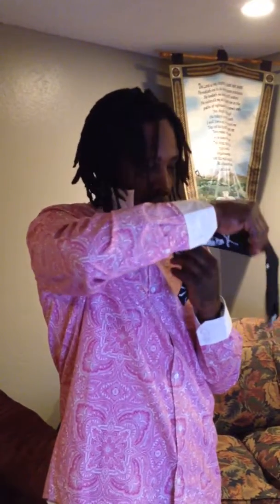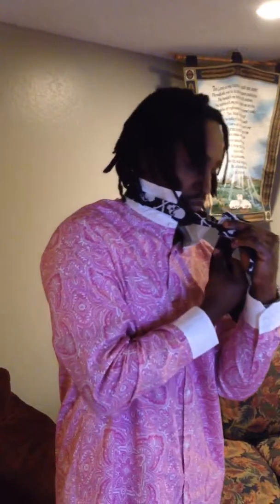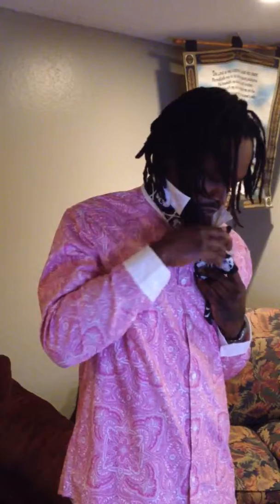I love this man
He makes me so happy 😍